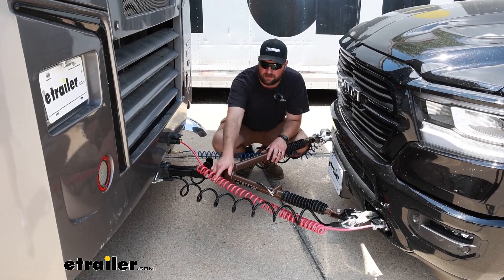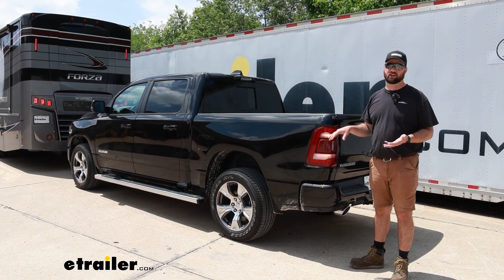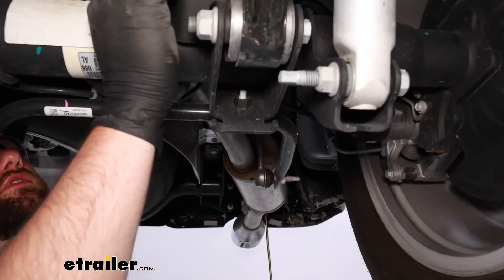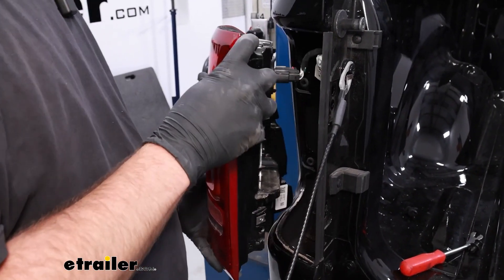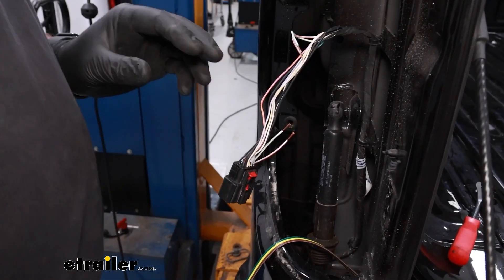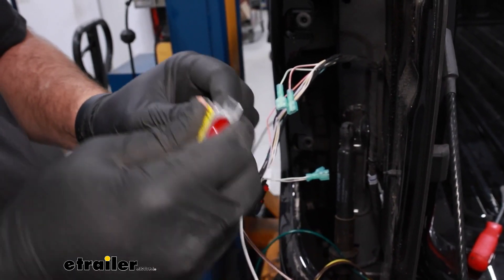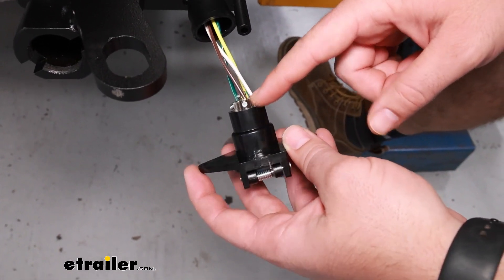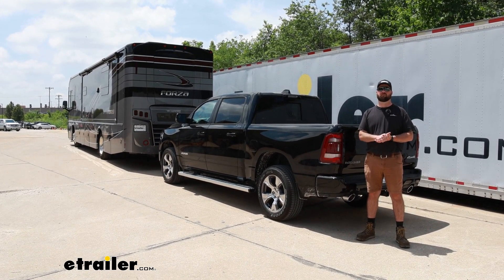2024 Ram 1500 Roadmaster Diode 7-Wire to 6-Wire Flexo-Coil Wiring Kit: Complete Installation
Down wiring is designed to get the motorhome signals  from the back of the motorhome to the back of your truck.  It's just like when you're pulling a trailer,  you have to have trailer lights so others know  what your intentions are when you're rolling down the road  with the trailer behind your truck.  Well, since you've got your truck behind your motor home,  now your truck is blocking the lights on your motor home.  So you have to be able to safely transfer  those lighting signals back here,  and the diode wiring kit is gonna help  to be able to do that.  The way that these diodes are gonna work  is they're gonna tie into the back of your taillights.  If you are flat towing your vehicle behind your motor home,  it'll take the motor home signals.

If you're just driving your truck like normal,  it's gonna take the truck signals.  There's gonna be two inlets  and one outlet on each of the diodes.  And those are for the functions that we're going  to be tapping into, which will be our running light signal  and our stop and turn signals.  This kit is also going to include  the seven to six-pole pigtail  that will connect your motorhome to your truck.  And then the six-pole plug  that is on the front of our truck.

If you already have a six-pole plug  or you already have your own umbilical cord  or you pick up a tow bar,  kinda like the Roadmaster Nighthawk,  that Roadmaster Nighthawk will have the umbilical cord  and the six-pole included with it,  so you don't need to pick up two of them.  So, just pick up the diode wiring kit  that includes just the diodes,  and the four-pole wire to run back to them.  The nice thing about these diodes  is that once you have 'em installed,  you're never gonna see 'em again.  And the way that the four-pole wire is run,  it's all run through the frame  so you don't have to ever worry  about connecting any lights up, the magnetic lights.  There's a couple other options out there  for something very similar to this.

You can get an LED sticker that Roadmaster sells  or we have it on our website, too.  I don't really care for those  'cause I don't like to stick anything  to my paint or to my light.  And lastly, you have the magnetic option,  which you have to stick the magnets to your truck  and always run a four-pole up to the front of your truck  to be able to connect it to the back of your motorhome.  With all of those different options,  there's a lot of modifications to the vehicle  that you're gonna have to make that I don't like doing.  With the diode wiring kit,  all you're gonna have to do is cut two wires in half  and that's all that you'll have to do.

Everything else is just in addition to the truck.  You don't have to make any modifications.  Now that we've gone over some of those features,  let's go ahead and show you how to get it installed.  To begin our installation,  we're gonna need to run our four-pole wire  from the front of our vehicle to the back.  You can do this using the frame rail,  pretty much all the way back  until we get to about the rear axle.  Then we're gonna have to pop out of the frame  and run it just along with some wiring.  So what I did was you wanna strip the white wire back  from the four pole.  I'd say leave maybe the last four or five feet.  I'm just gonna ground it to the side  of our frame rail here later on.  But, you'll take the rest of that,  what now is a three pole wire,  run it through this hole on the side of our frame rail.  We're gonna run it back through the frame rail,  all the way through.  And you can use these holes in the side of the frame rail  to be able to fish it through to yourself  and then run it back to the next hole, fish it through.  You can also just run it along  with this existing tubing if you want to.  I just prefer it being on the inside of the frame rail.  It's a lot more protected in there.  And once you get back here,  almost straight up from the axle,  there's going to be an access hole up here  where we came out of it,  right it up over top of those lines,  zip tied it along the way.  You wanna be sure while you're doing all this,  stay away from anything hot or moving.  And now we have it right here at the back  of the vehicle ready to go up into the taillight,  which you can see right is right there.  So, we'll go up top now and get that taillight taken out  and start tying in our diodes.  Holding our taillight in is gonna be  tw